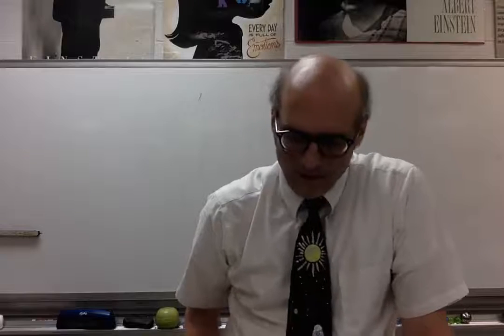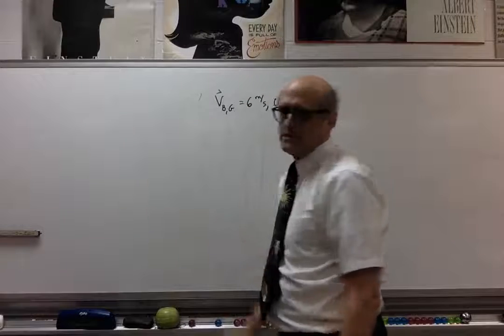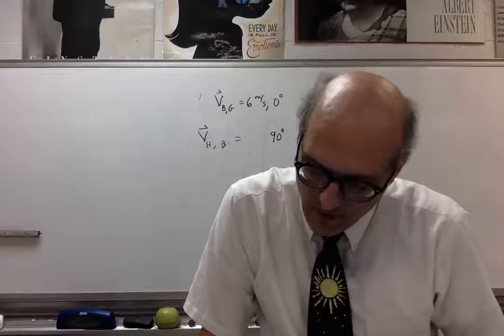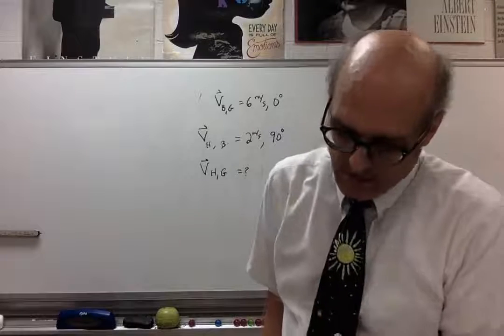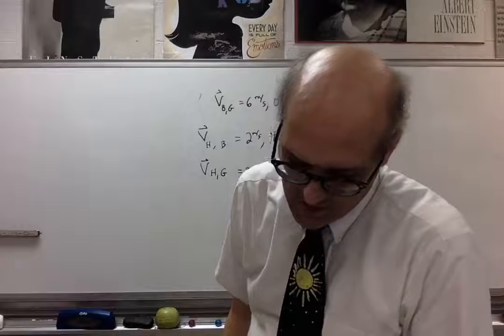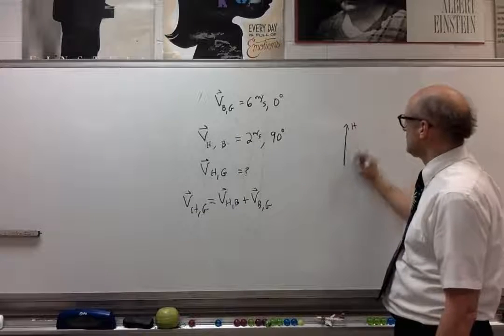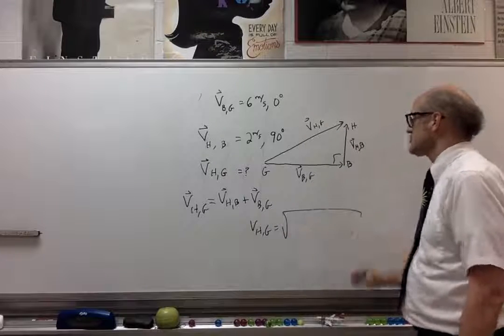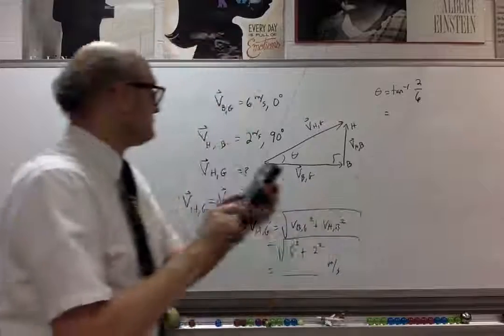Chapter 3 P#53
Cutnell 7th edition